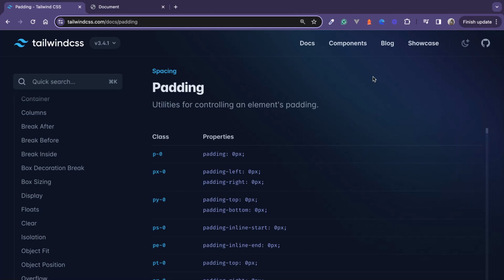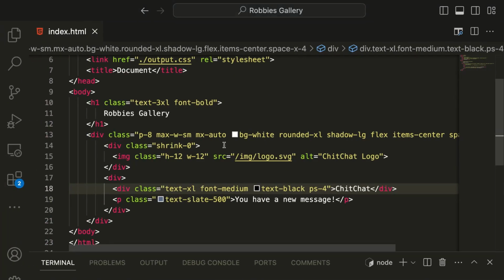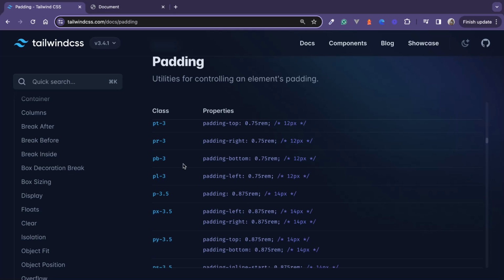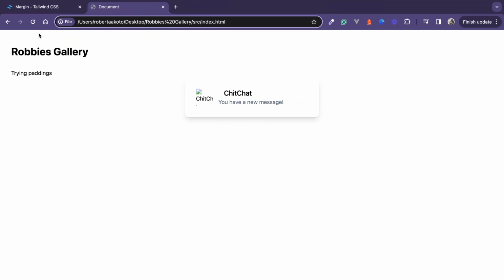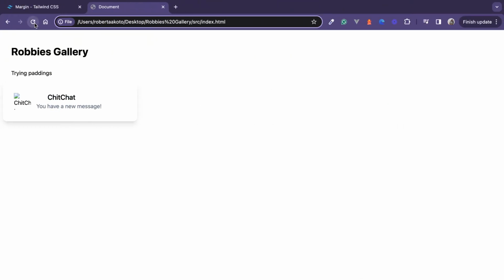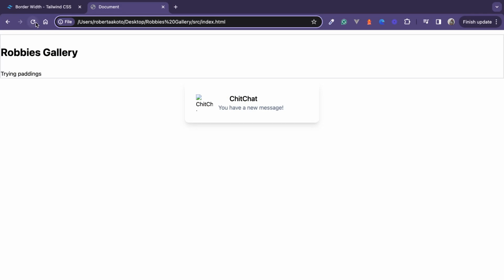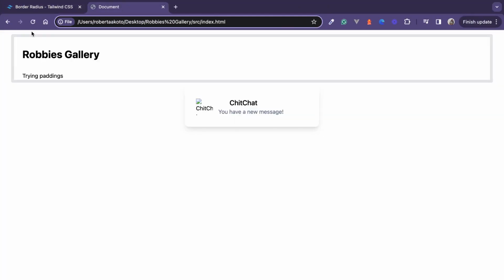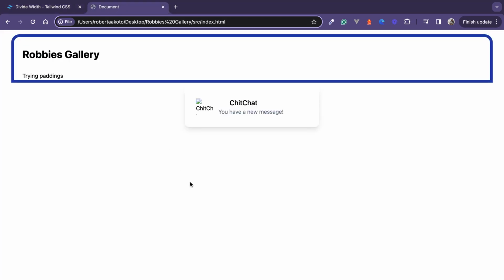Tailwind CSS Tutorial #2 - Box model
In this Tailwind CSS tutorial, we'll look at the CSS Box model in Tailwind CSS and try some applications.

JOIN THE FAMILY -  @robbieshares